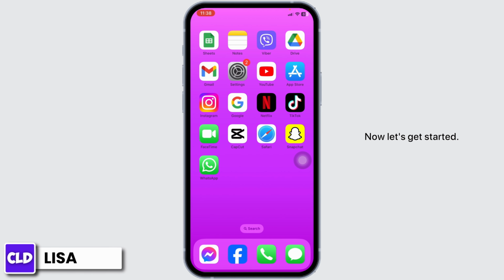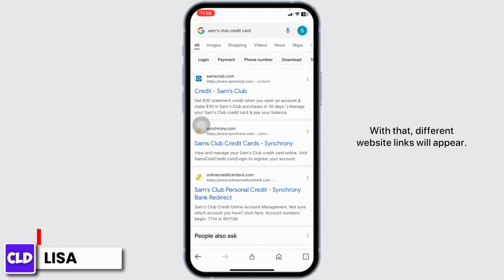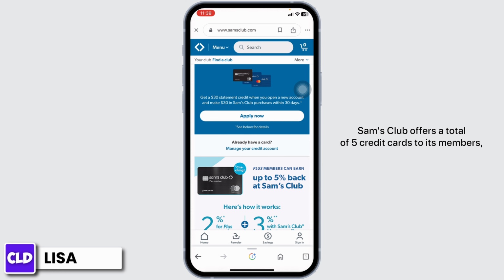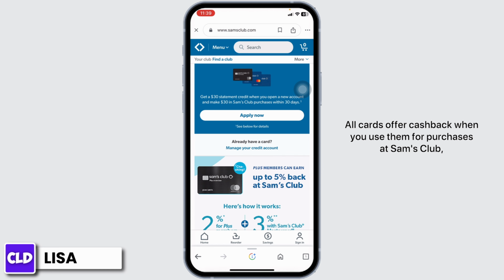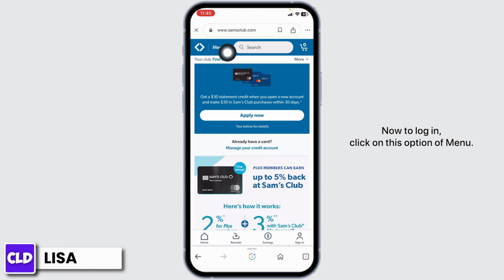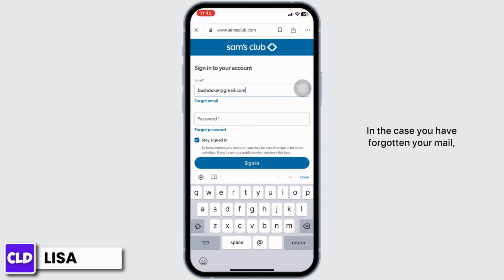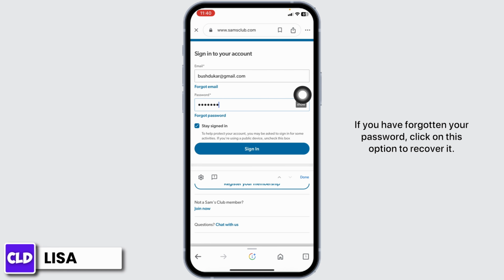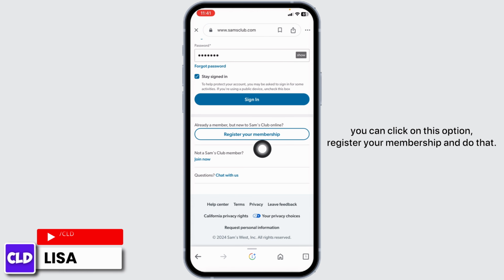How To Sign In To Sams Club Business Credit Card 2024 | Sam's Club Business Credit Card Login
Tutorial On How To Sign In To Sams Club Business Credit Card

In this tutorial, we'll cover the following key topics:
- How to easily sign in to your Sam's Club Business Credit Card account, ensuring a smooth and secure process.
- Accessing your Sam's Club Business Credit Card account for payments, account management, and more.
- Information about the Sam's Club Business Credit Card login.

👋 Welcome to Create Login And Delete! In this video, we'll provide you with a step-by-step guide on how to sign in to your Sam's Club Business Credit Card account in the year 2024. If you're a Sam's Club Business Credit Cardholder and need assistance with accessing your account online, this tutorial is perfect for you.

🔗 If you have any questions or need further assistance with signing in to your Sam's Club Business Credit Card account, feel free to leave a comment below, and we'll do our best to assist you. Don't forget to like the video if you found it helpful, and share it with fellow Sam's Club Business Credit Cardholders or business owners who might also want to sign in to their accounts in 2024.

📱 Timestamps:

0:00 - Introduction
0:05 - How To Sign In To Sam's Club Business Credit Card 2024
0:15 - Sam's Club Business Credit Card Login
0:30 - Sam's Club Credit Card Account Access